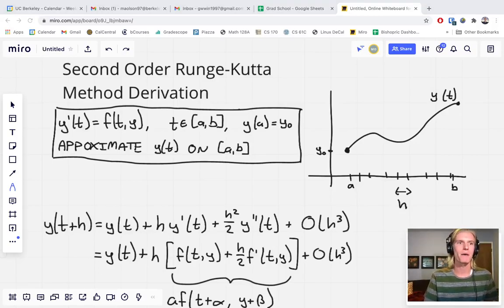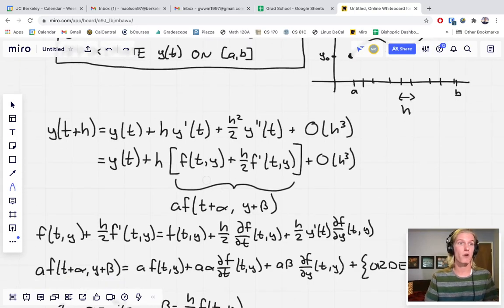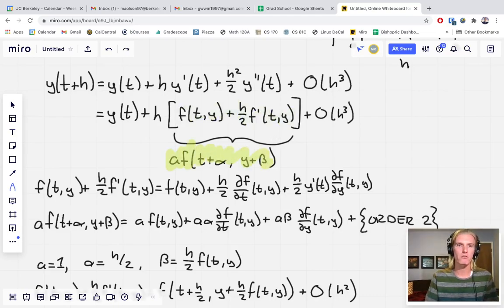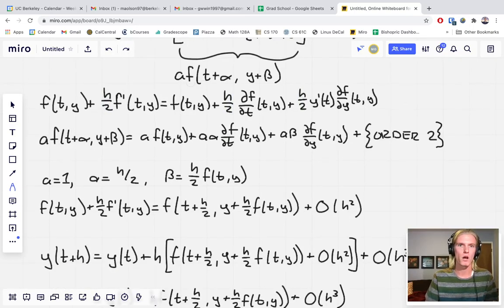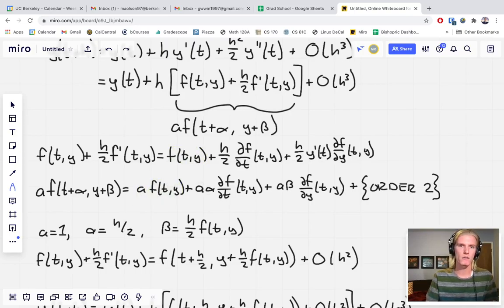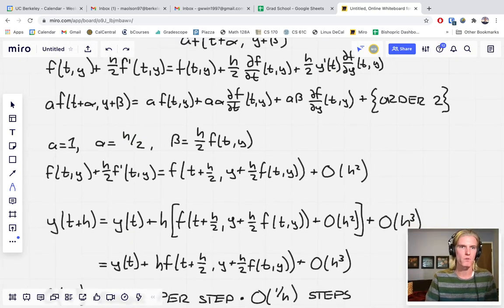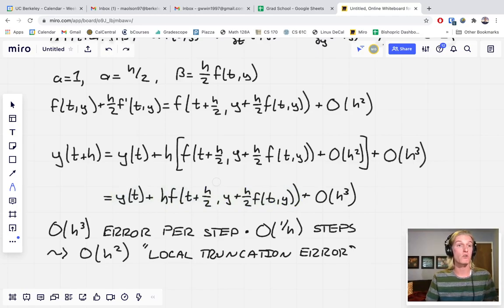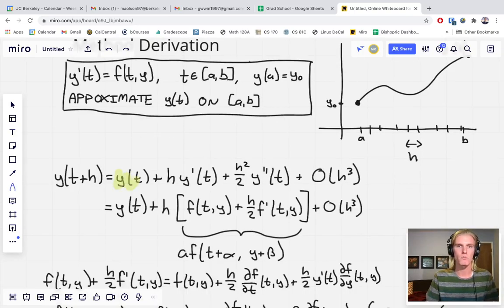Derivation of 2nd Order Runge-Kutta Method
This a derivation of the second order Runge-Kutta method prepared my the fall 2021 Washington mathematics PhD program application.